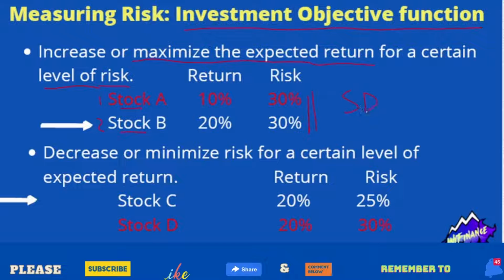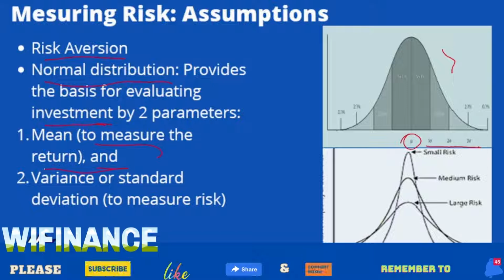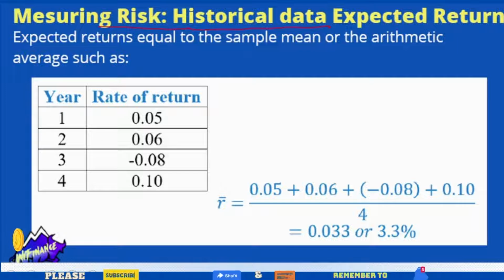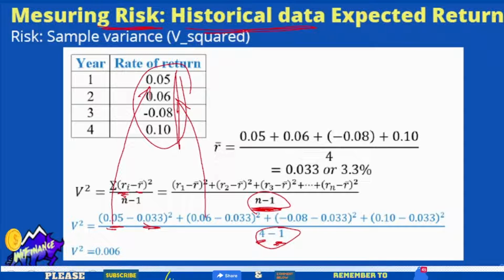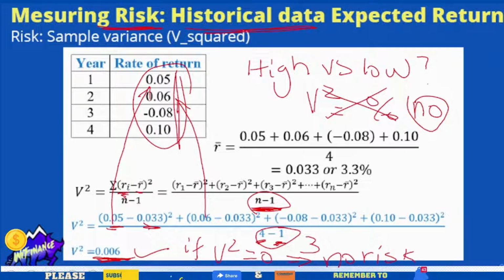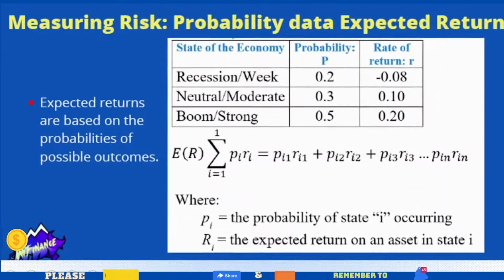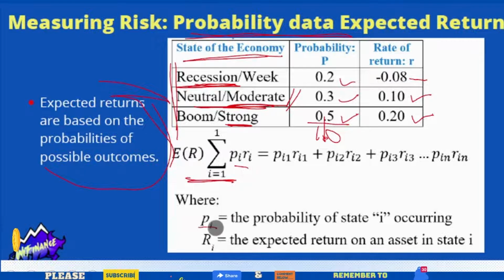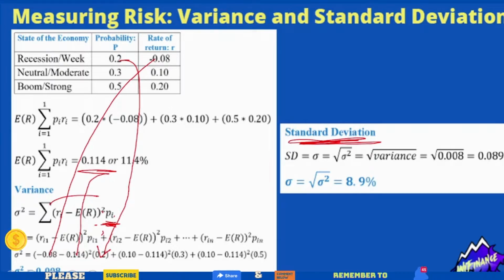Risk and Return (Single asset and Portfolio)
Maximize your and decreasing risk on a single asset and a portfolio. Find the expected return.